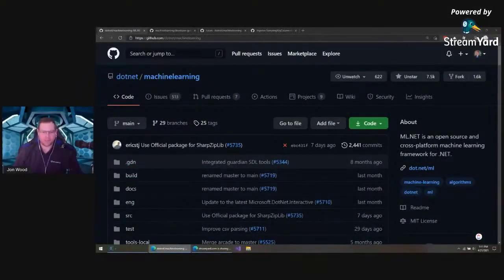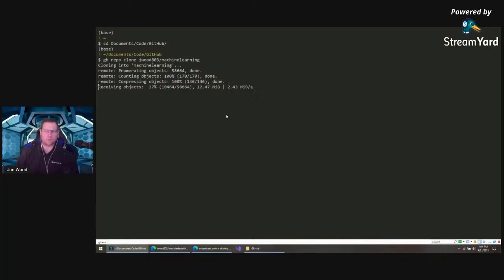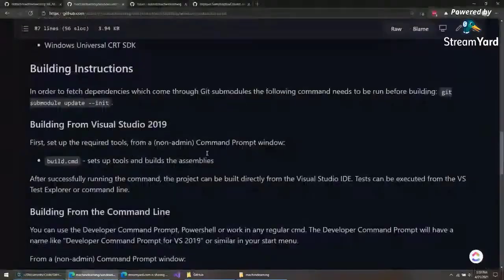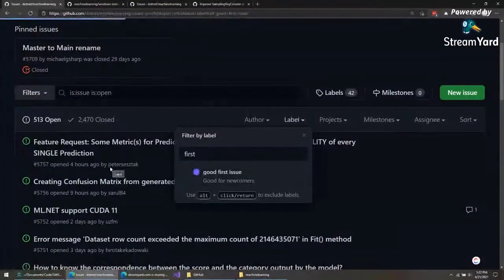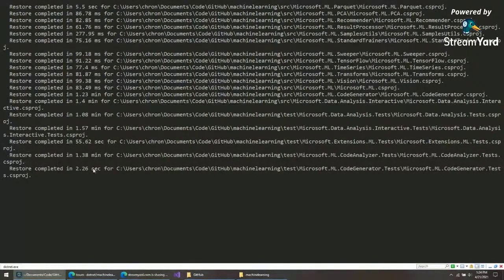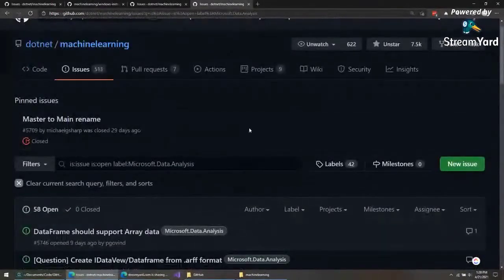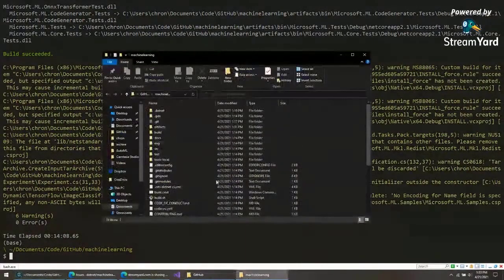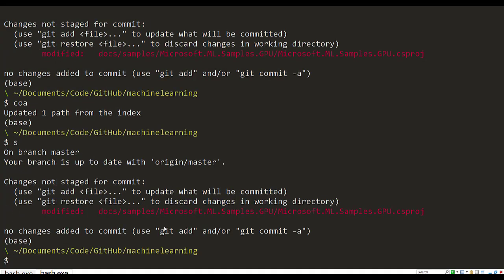How to Build the ML.NET Repository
This will show how you can fork the ML.NET code and get it to build successfully so you can eventually contribute to it.